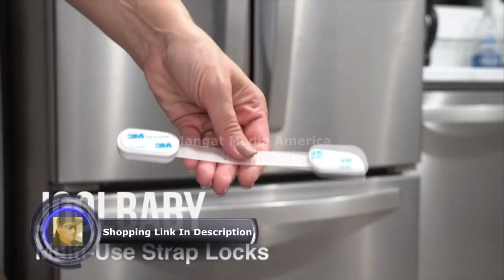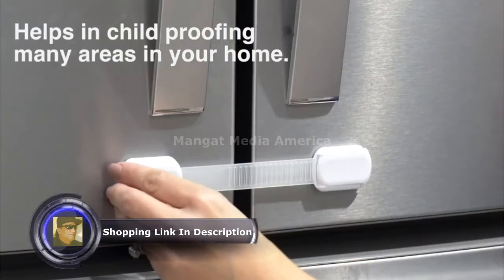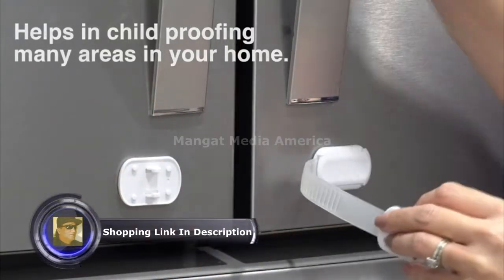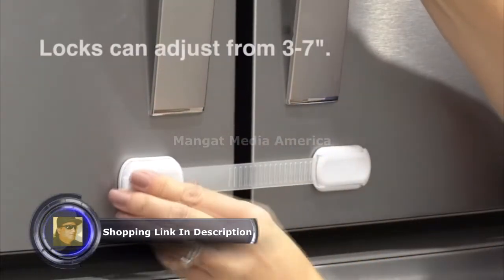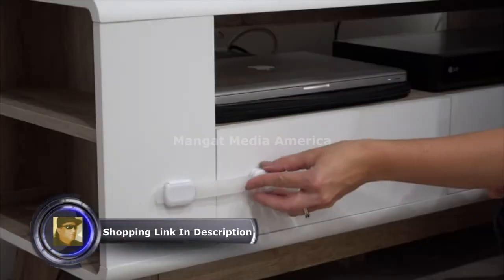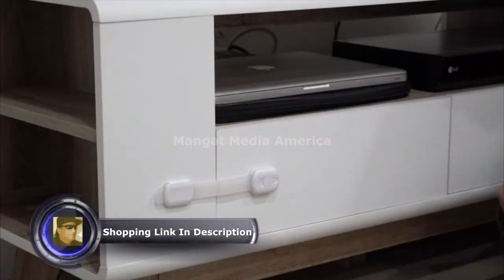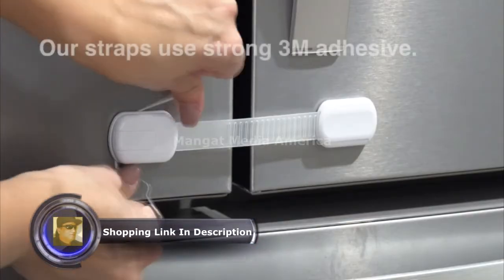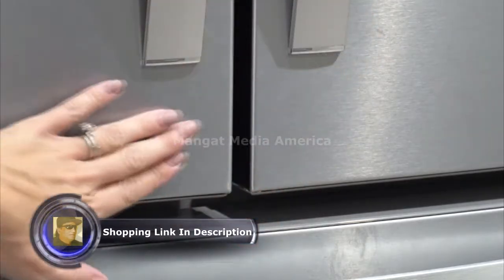How to Install & Use Child Safety Strap Locks 8 Pack by Jool Baby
Child Safety Strap Locks (4 Pack) for Fridge, Cabinets, Drawers, Dishwasher, Toilet, 3M Adhesive No Drilling - Jool Baby
Adjustable straps are great to child proof fridges, cabinets, drawers, oven, washer machine, toilets, closet, waste bin, etc.
Simple tool-free installation.
Our safety straps attach with a strong 3M adhesive to secure your home.
Our baby safety locks can adjust from 3" to 7". They will fit almost any size appliance and furniture.
Includes Manufacturers 10 year warranty
Mangat Media America--Welcome to my channel Mangat Media America Please SUBSCRIBE to my channel, LIKE, and SHARE it with your friends, family ,new videos every day and make sure to enable Push Notifications so you'll never miss a new video.